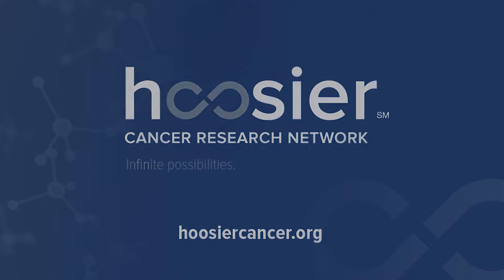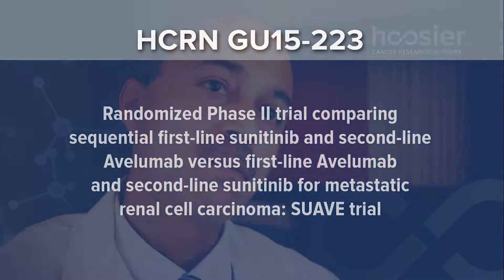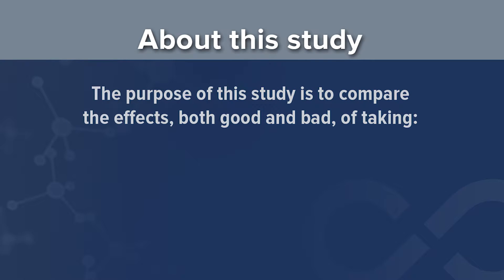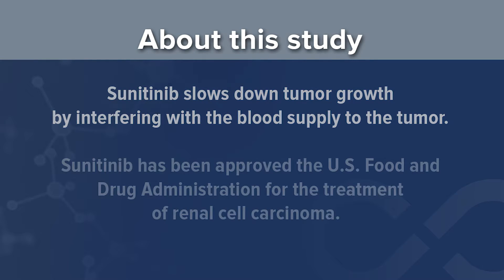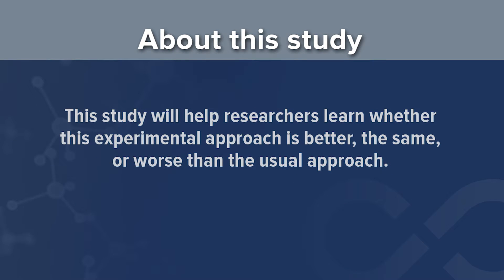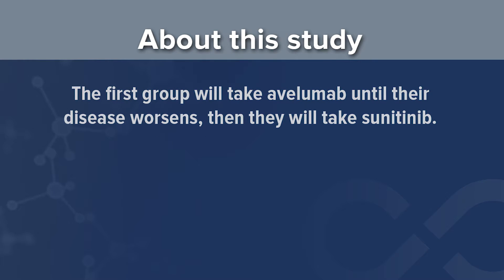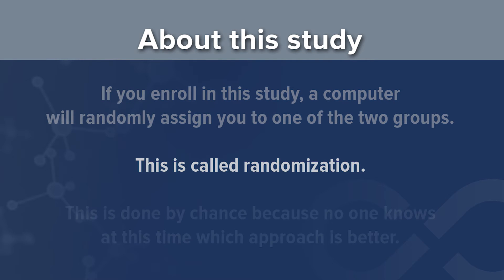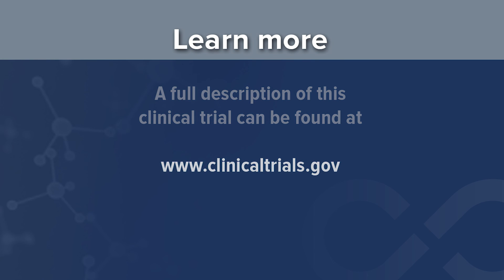Clinical Trial for Metastatic Kidney Cancer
Learn about a randomized phase II trial comparing sequential first-line sunitinib and second-line avelumab versus first-line avelumab and second-line sunitinib for metastatic renal cell carcinoma.